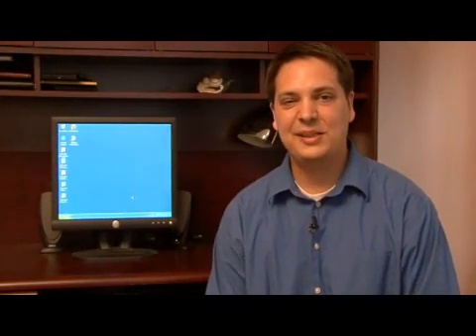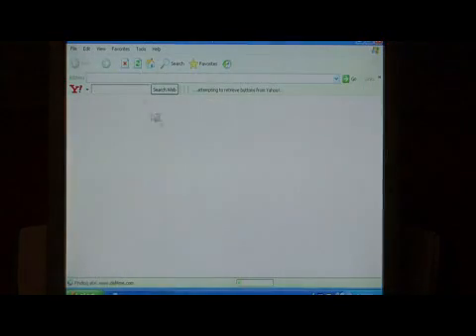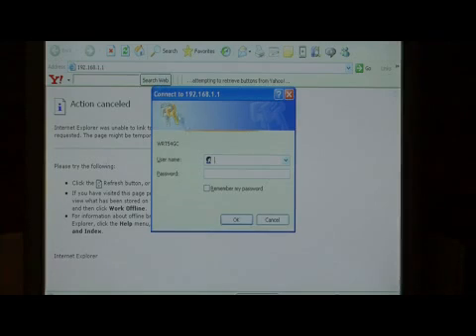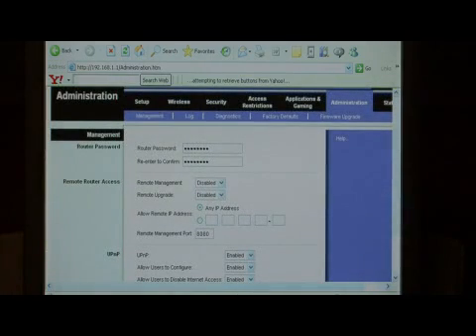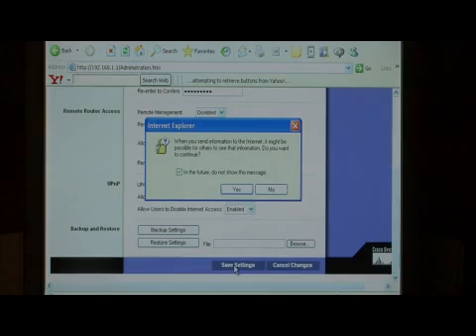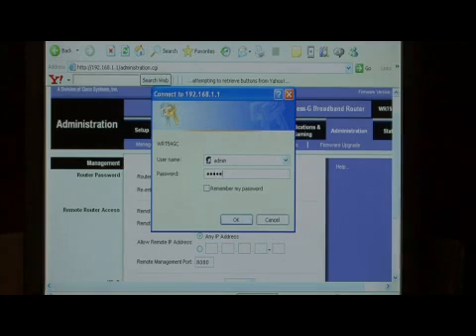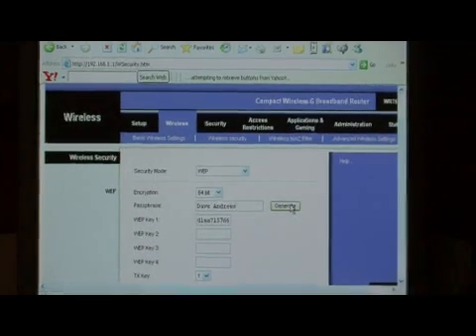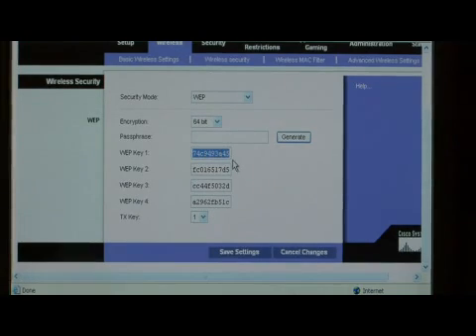How to Lock a Wireless Router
How to Lock a Wireless Router. Part of the series: Computer Tips & Advice. Lock a wireless router by changing the password and generating an unique WEP key. Learn to lock a wireless router with expert tips from a software developer in this free video about computer software and technology tips.